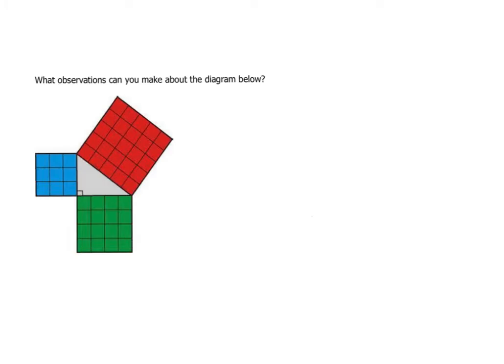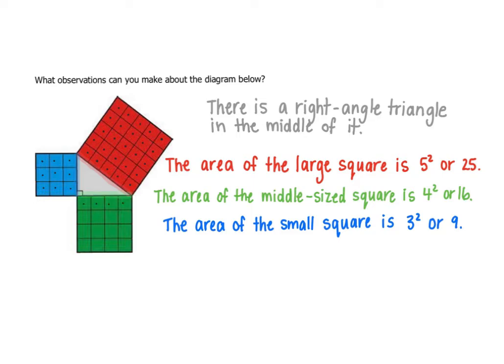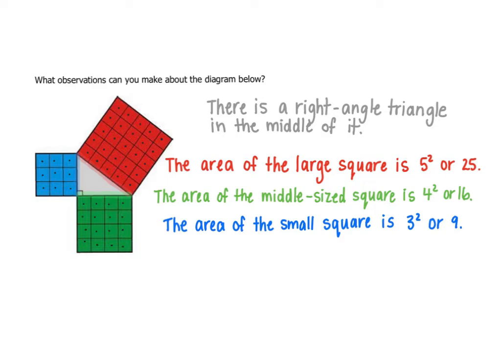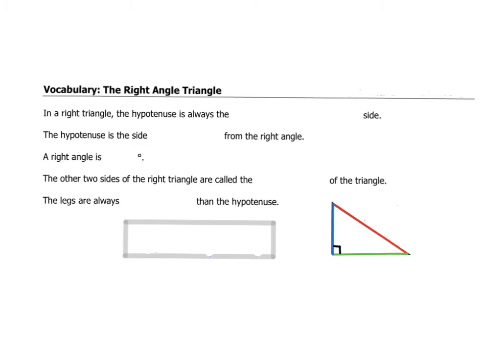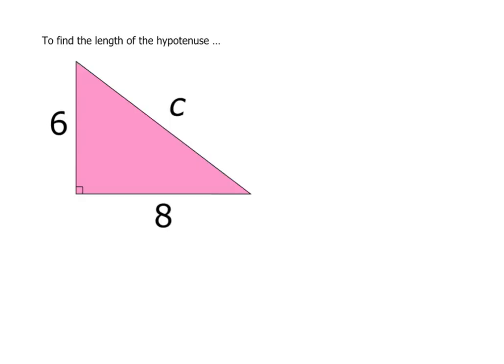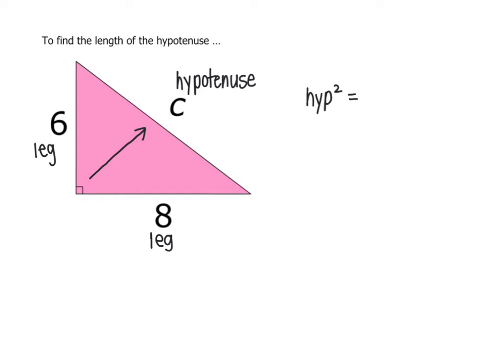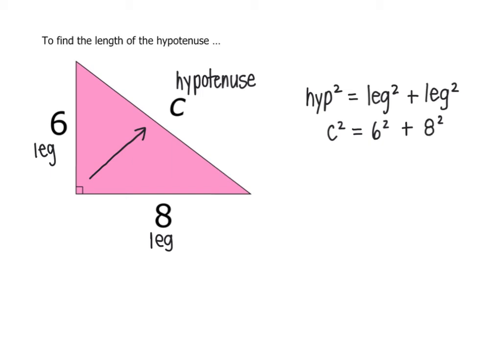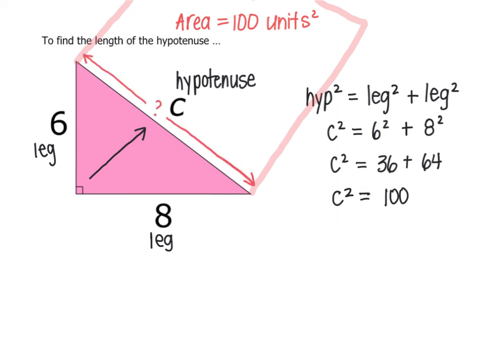Pythagorean Theorem - Finding the Hypotenuse